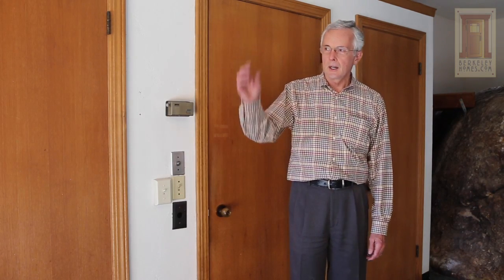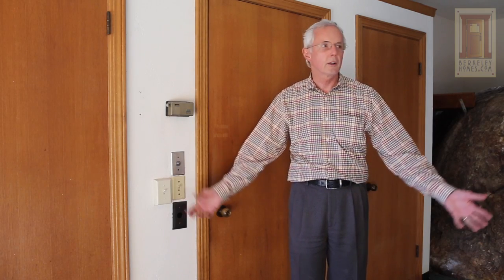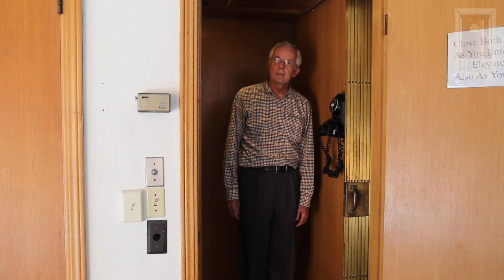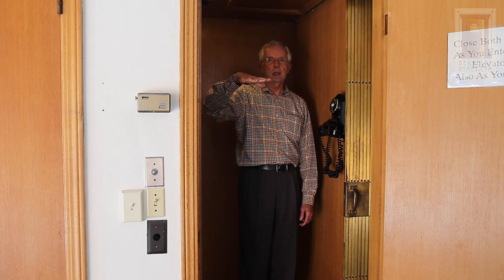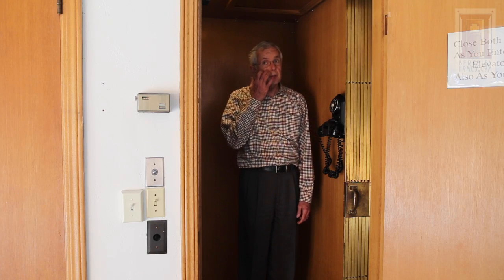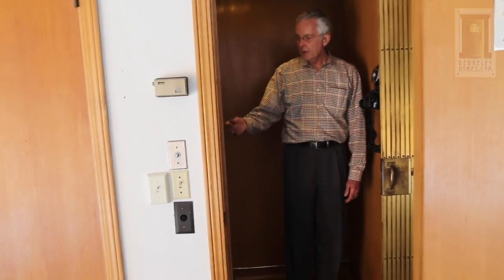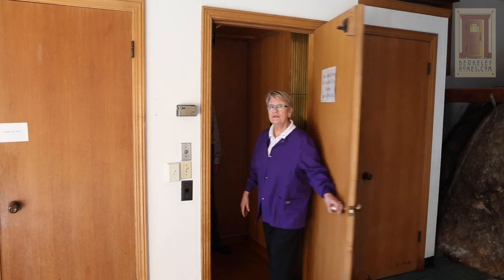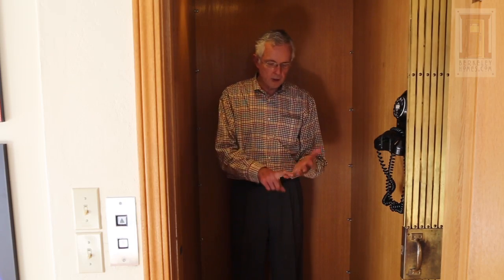619 Vincente - Using the Elevator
Walt Tickner tells all about the magical elevator at 619 Vincente! Imagine ... pulling into the garage, carrying your groceries to the elevator ... and then pushing the "up" button! When the elevator stops you're in the kitchen!

Ira Serkes, Thousand Oaks Neighbor